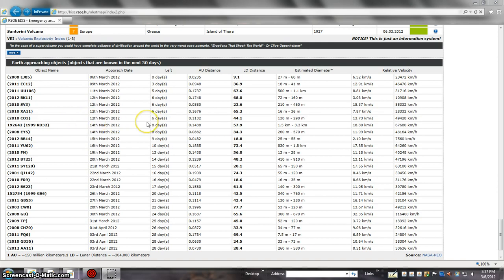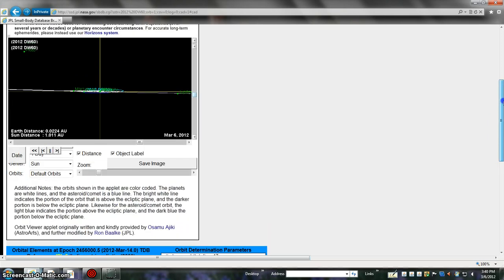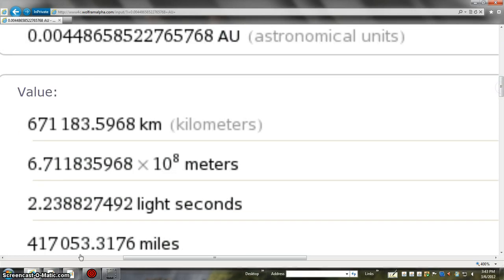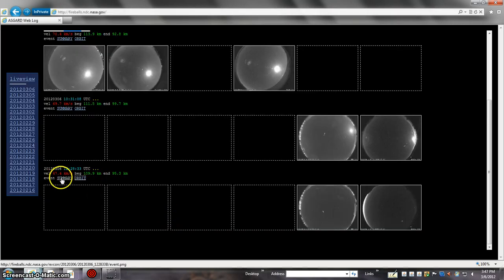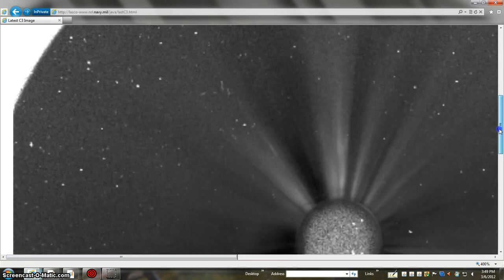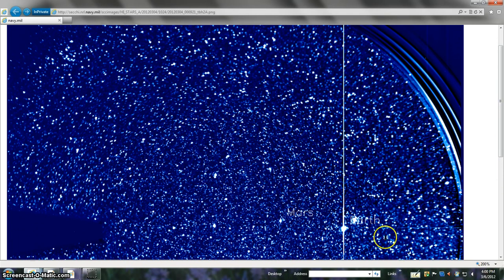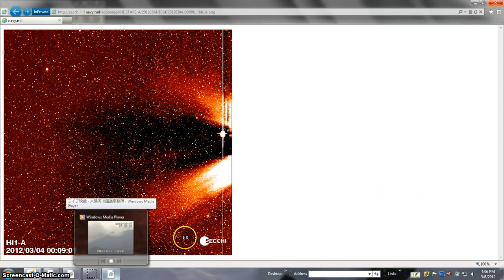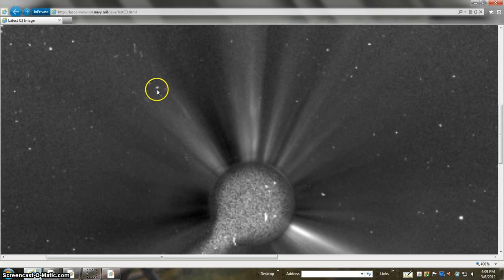STAR BEANOBLACK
CLICK PULL SHOW MORE TAB TRUTH DATA FACTS AND PICTURES OF TRUTH Under section 107, the fair use of a copyrighted work is not copyright infringement, even if such use technically violates section 106. PRESSURE GOING 2 BLOW BEANOBLACK SO SWELL =SWELL = PRESSURE VIDEO MAKE MEDIA = PROPAGANDA MAD TUBE TRUTHERS DON'T SELL THE NEWS =FREE = AND TRUTH =POWER MONEY AND CONTROL = THEY =USUALLY THAT'S WHAT ALL USUALLY SAY THEY = WHEN THEY MEAN POWER $$ & CONTROL MORE TRUTH BLEED